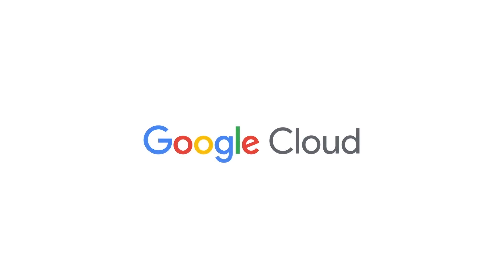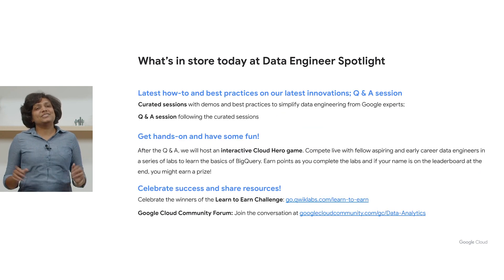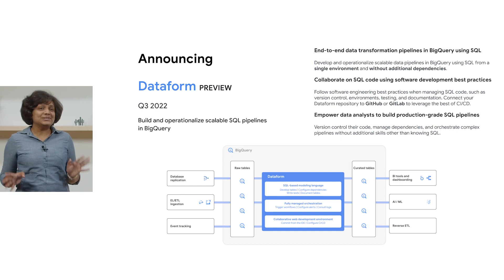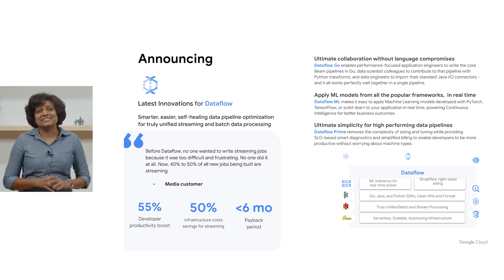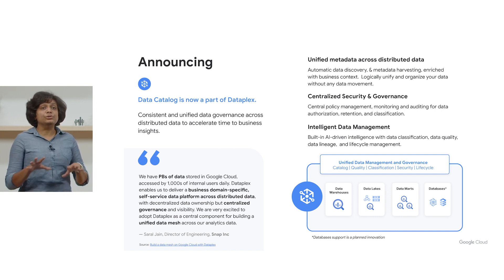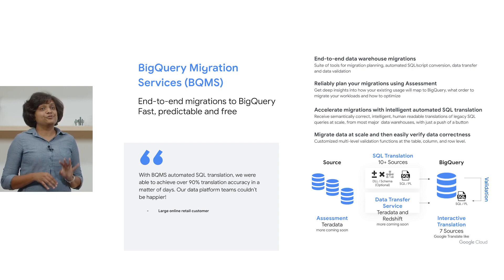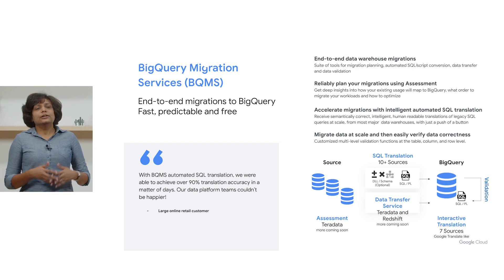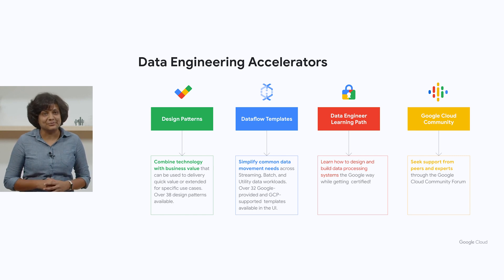How Google Cloud helps data engineers solve for increasing data complexity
In the past decade, we have experienced an unprecedented growth in the volume of data that can be captured, recorded, and stored. In addition, the data comes in all shapes and forms, speeds and sources. This makes data accessibility, data accuracy, data compatibility, and data quality more complex than ever more! Join this welcome session for a sneak peek into how Google Cloud is making data engineering easier with the latest data analytics product innovations, community engagement updates, and training resources.

Speaker: Priyanka Vergadia